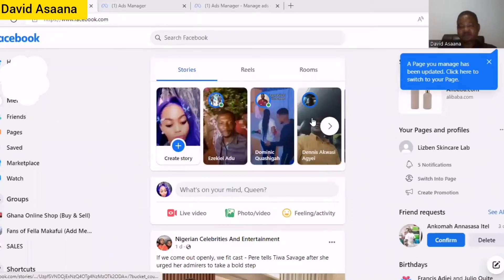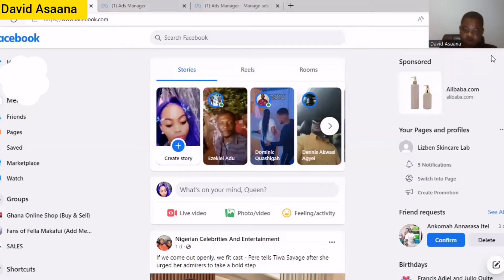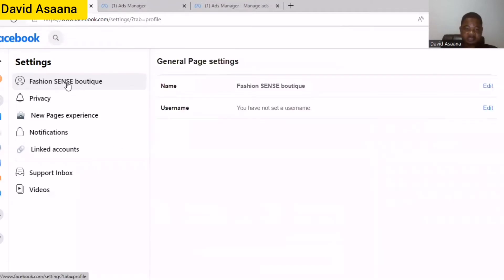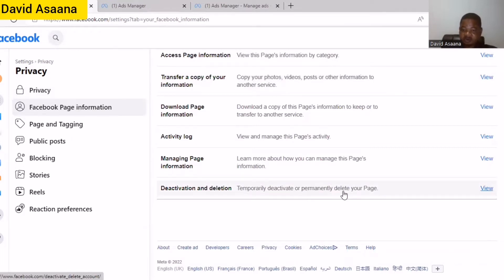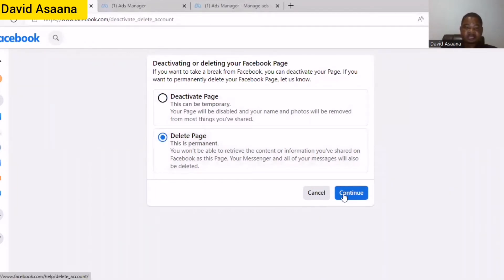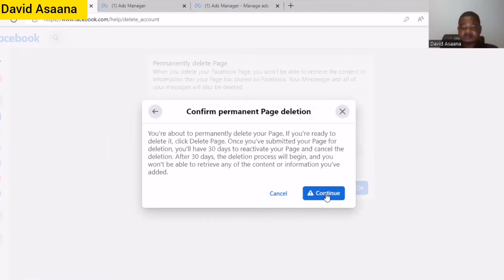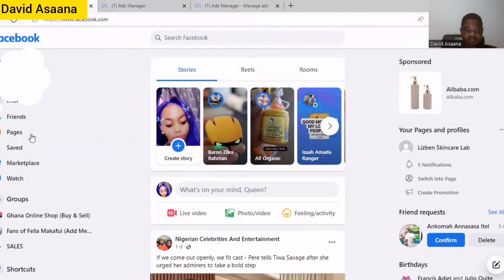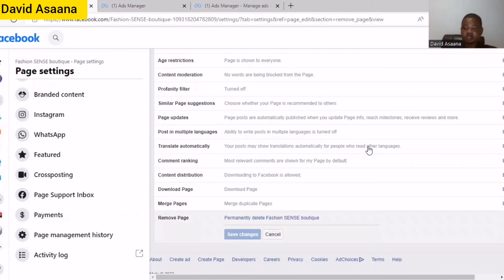How to delete a Facebook page in New Page Experience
Step-by-step tutorial or guide to delete a new page experience or classic Facebook business page.
If you want to place an order for re-instatement of your account, WhatsApp us by clicking or follow (Fiverr) to place an order. OR
If you want to buy a new account, follow (Fiverr). Lastly If you want to book a zoom meeting for 1-on-1 guidance to get you back to business
Follow me on: